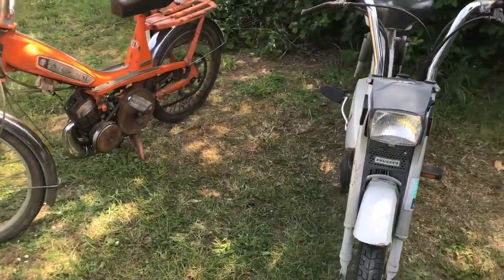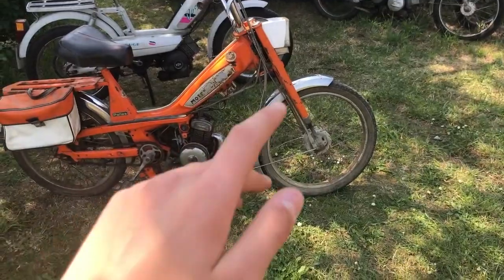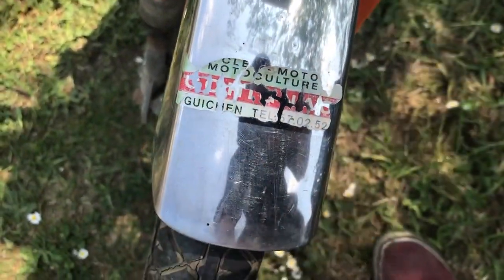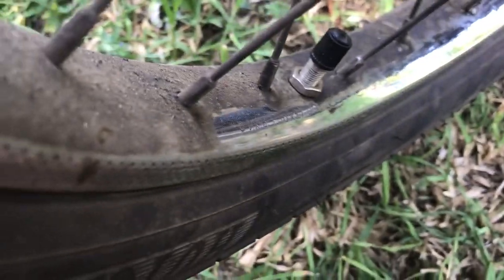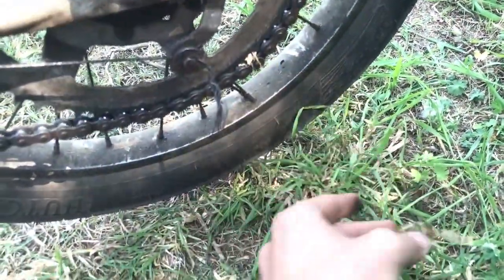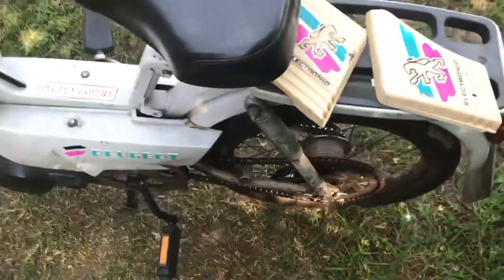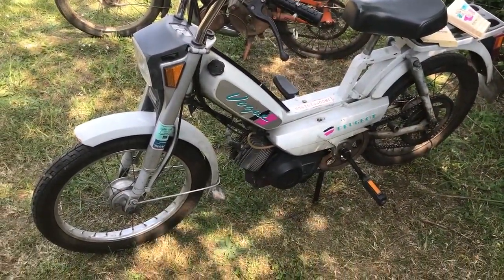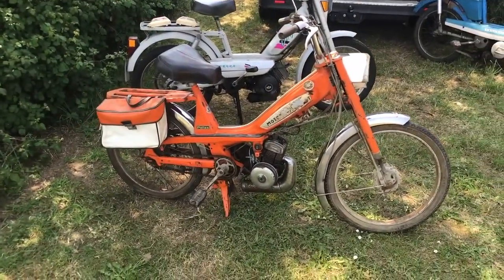J'ai acheté 4 Mobylettes ! Partie 2: Motobecane 40V - Peugeot 103 Vogue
Aujourd'hui la suite de la video sorti il y a quelques jours sur ce sujet !
J'espère que ça va vous plaire !

Cho'